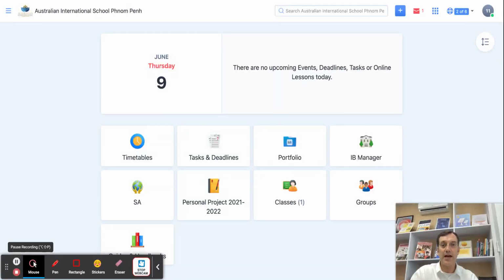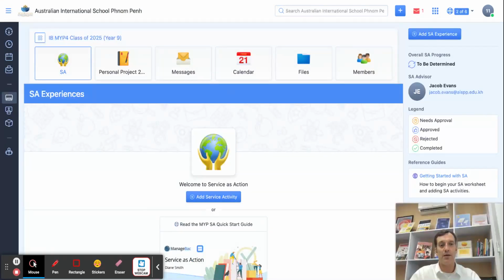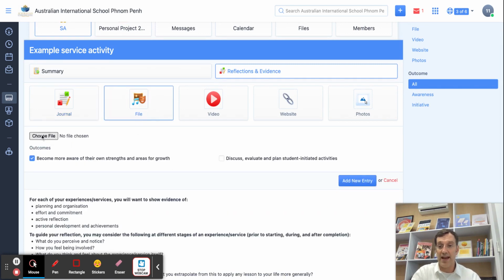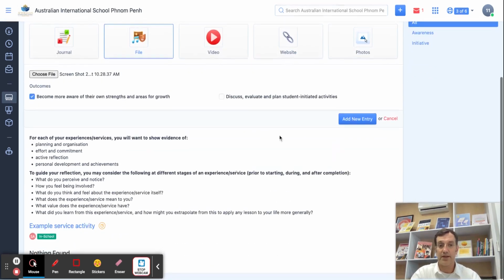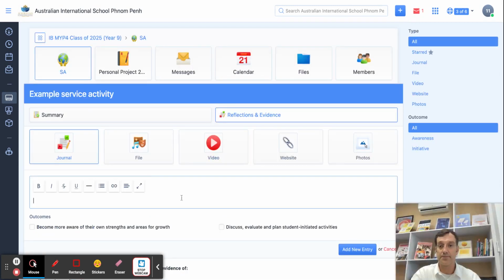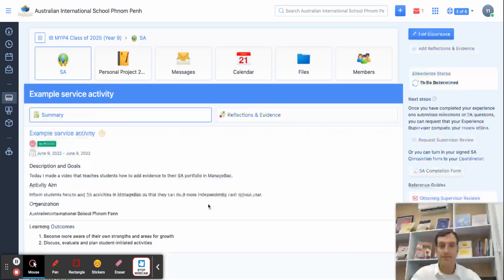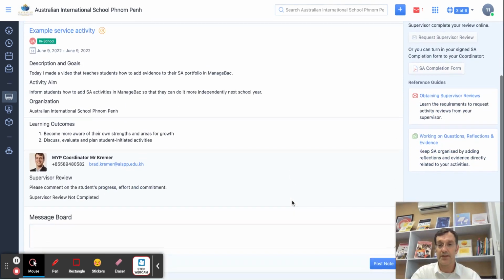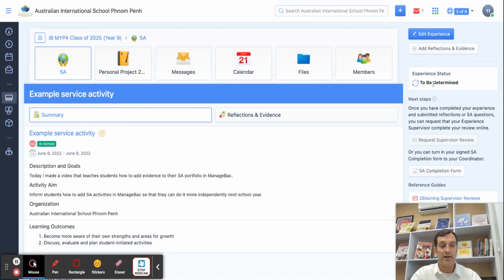Adding MYP Service as Action evidence and reflections to ManageBac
A quick tutorial to guide students' submission of SA activities and evidence in the SA tab of ManageBac.